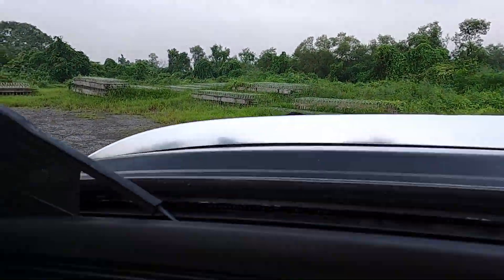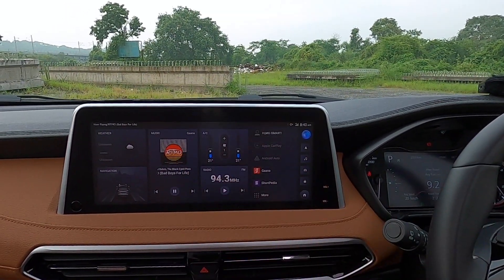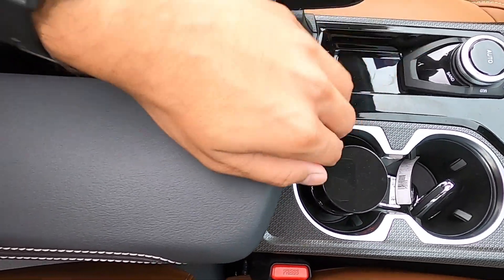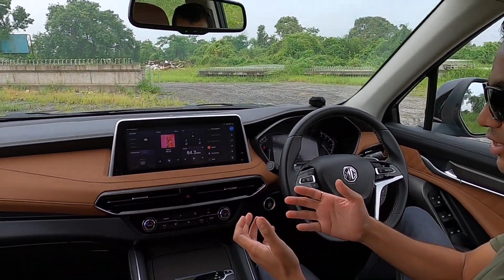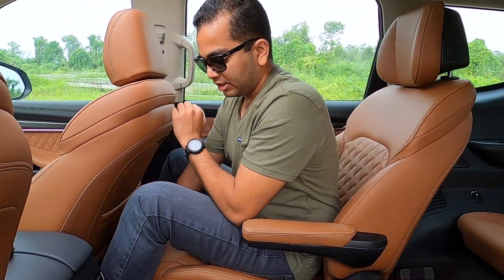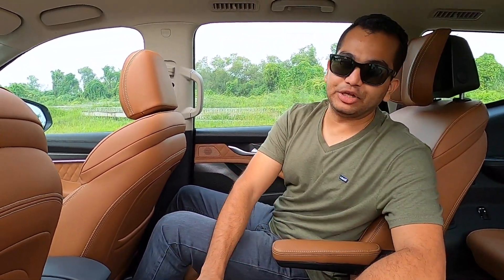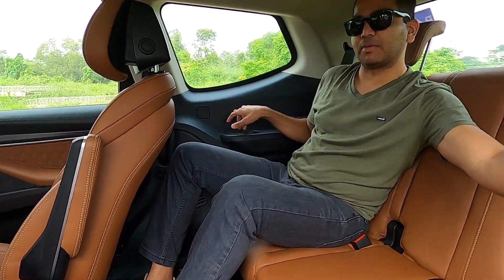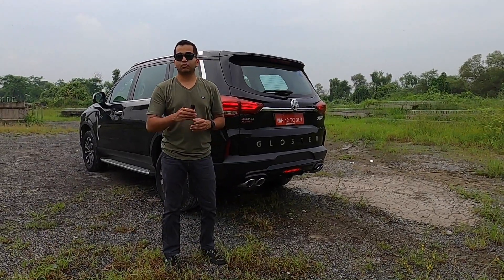2020 MG Gloster Interior Review - 6-seater with Captain Seats (Hindi + English)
The MG Gloster is going to be launched in 6-seater & 7-seater variants. In this video we have with us the top of the line variant with 2nd row captain seats. Check out the interiors in our detailed fashion and let us know if you think the Gloster is a luxurious premium SUV, or not...